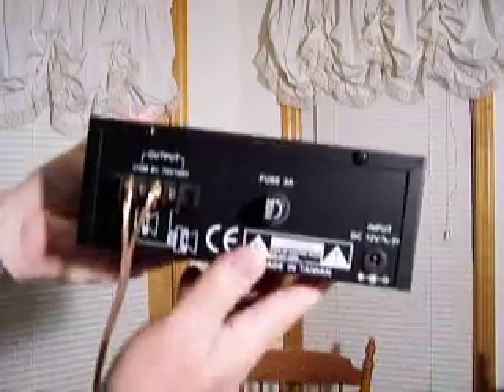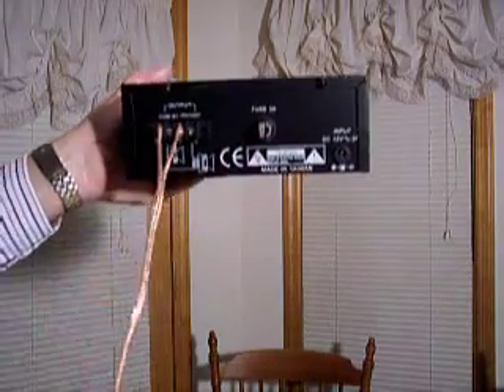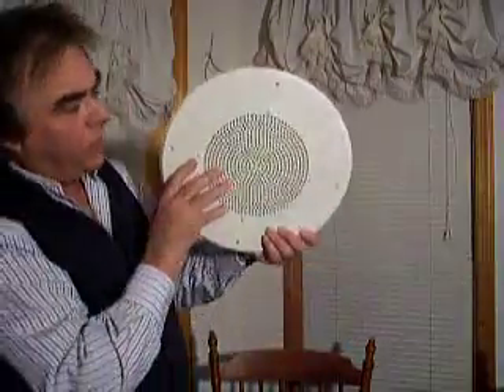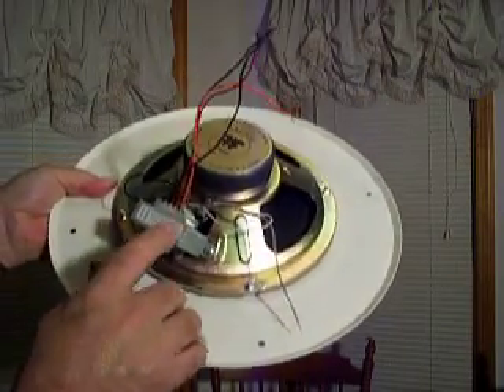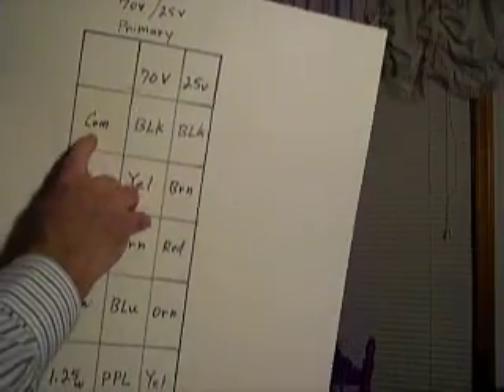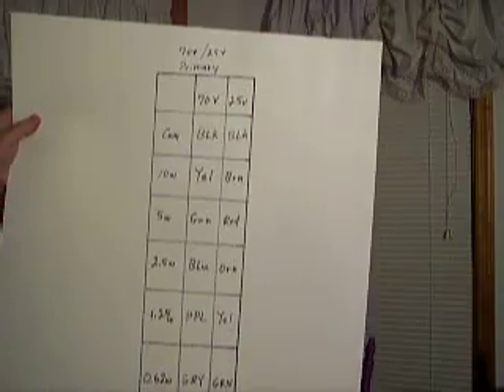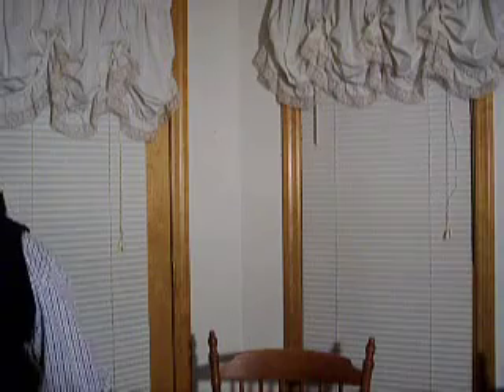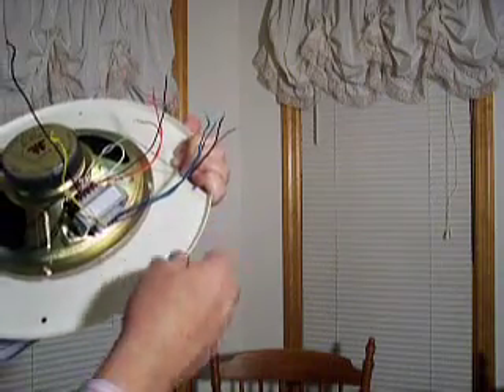Speaker Wiring 70 Volt Transformer PA amplifier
How to wire do wiring speakers on a PA System amp amplifier that uses a 70 volt output with transformers at the speaker locations. This will help you understand why there are so many wires on speakers with a 70 volt transformer attached.